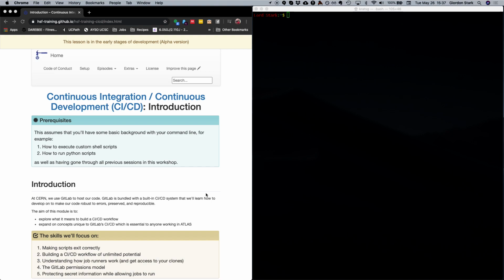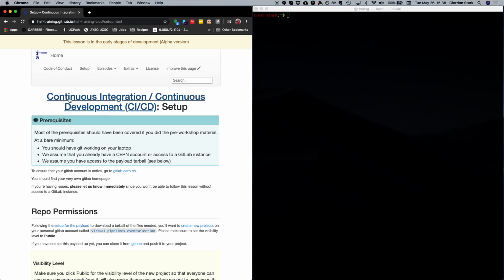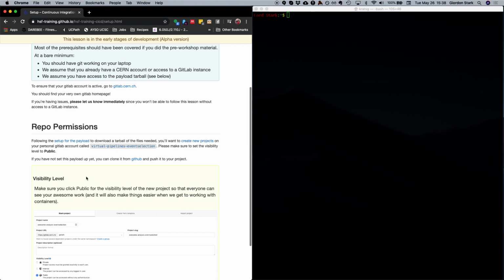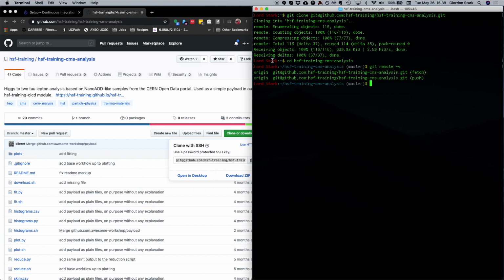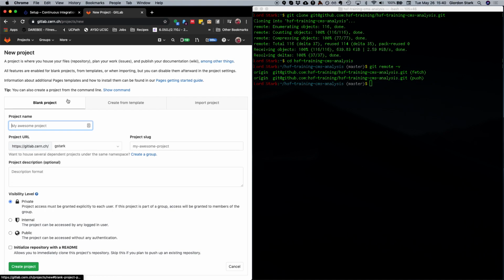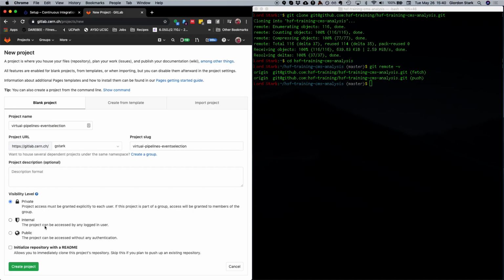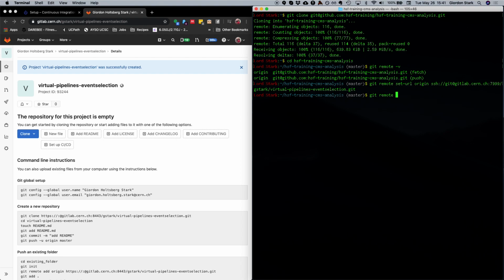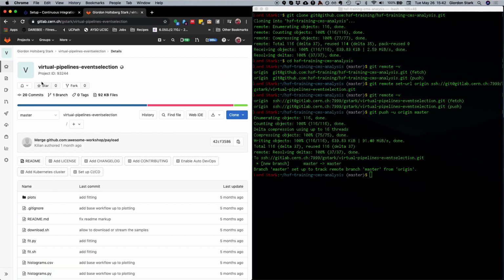[GitLab CI/CD Tutorial] 00: Setup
Make sure GitLab works for you, and create a repo!